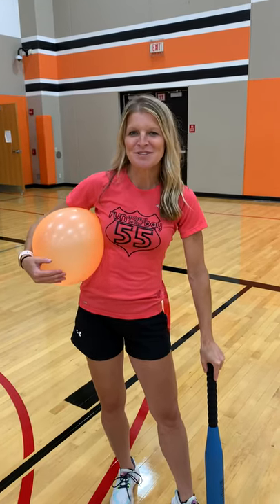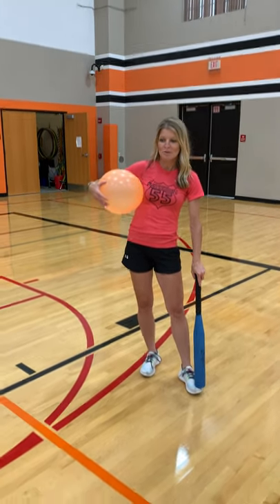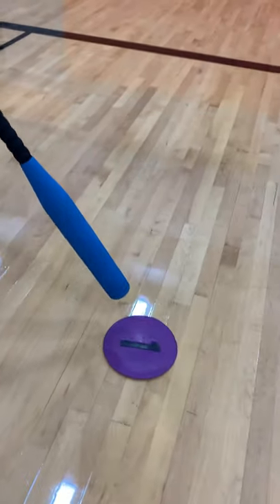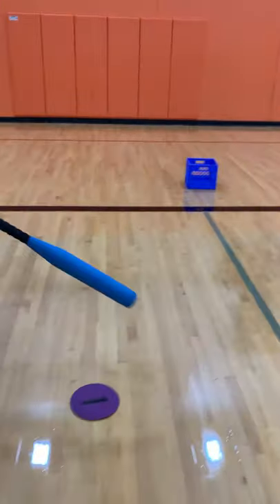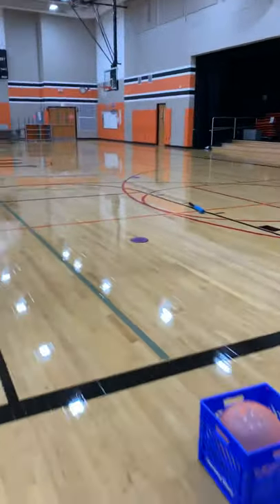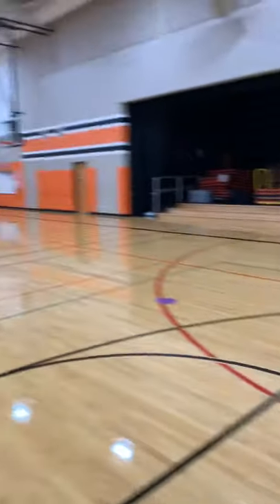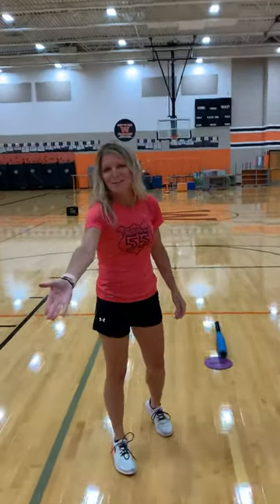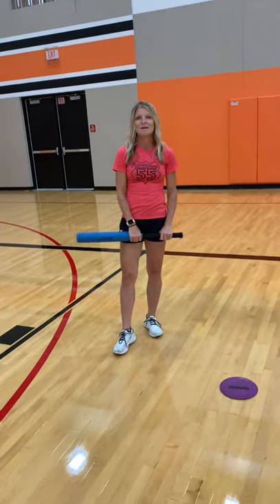Balloon Baseball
Playing modified baseball with a balloon.